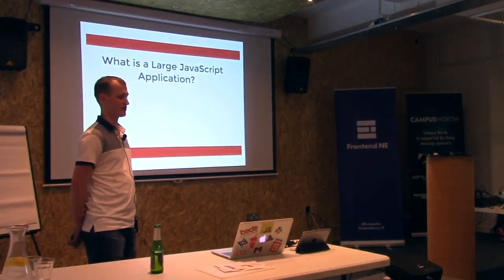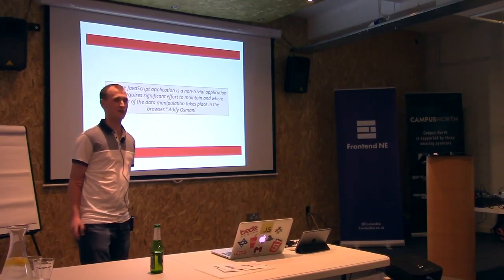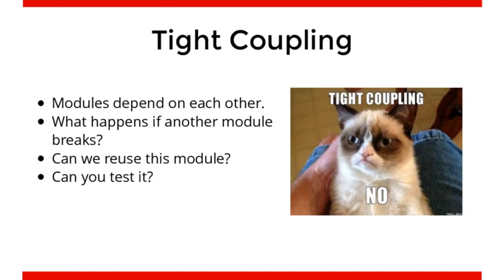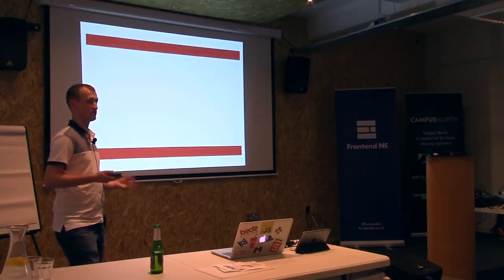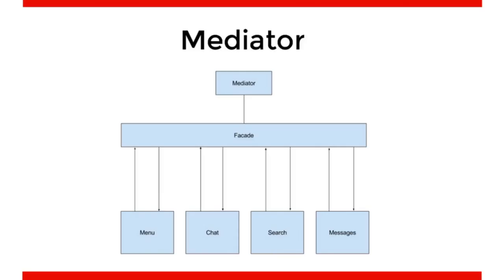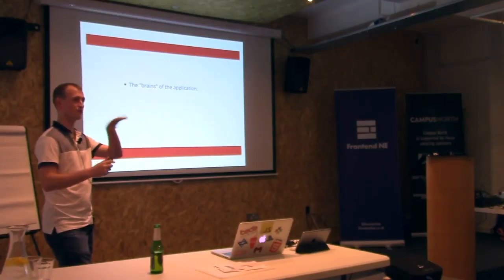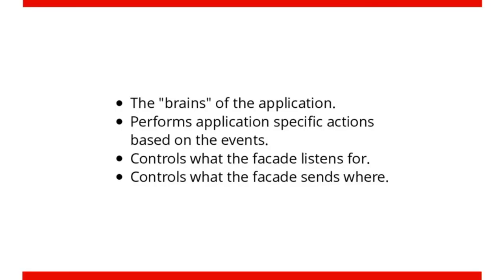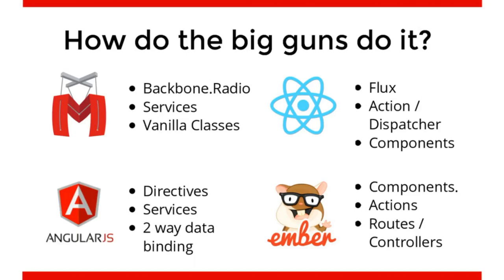Large Scale JavaScript Application Architecture - Andrew Humphreys | February 2016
Andrew Humphreys (04/02/16)

Andrew Humphries tells us about 'large scale JavaScript application architecture'. If you've ever worked on a project bigger than a standard web site, you'll know how difficult this is to get right.